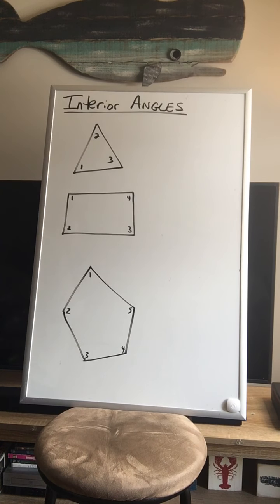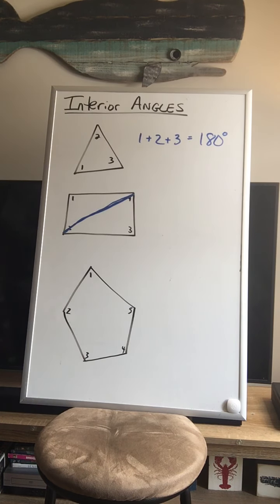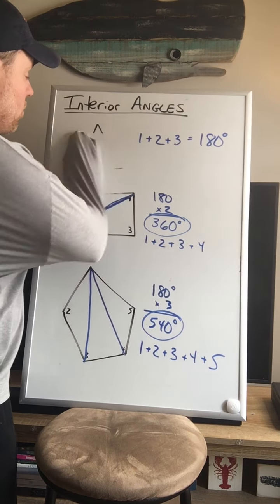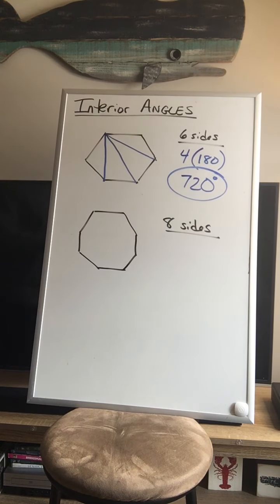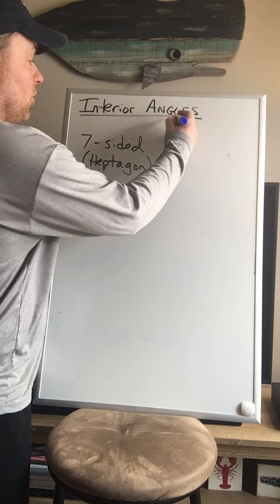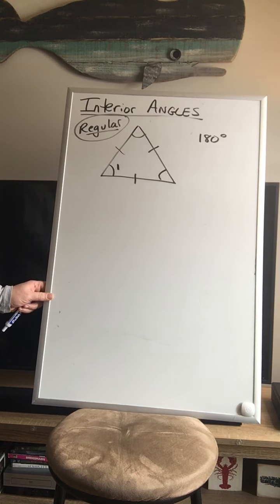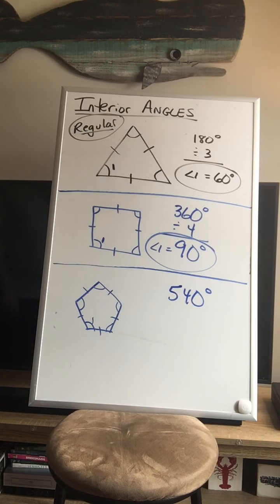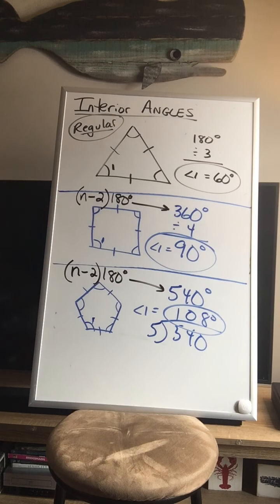Interior Angles of Polygons